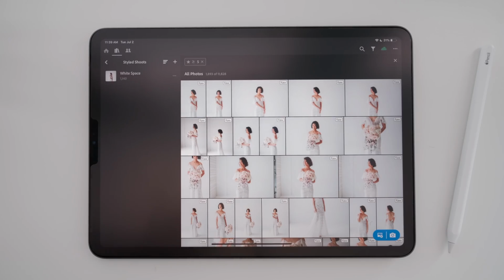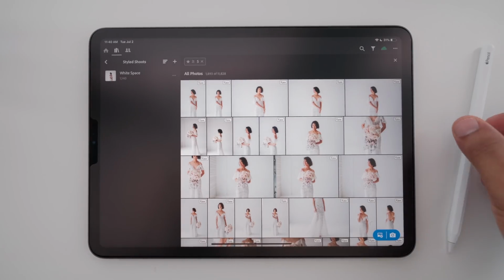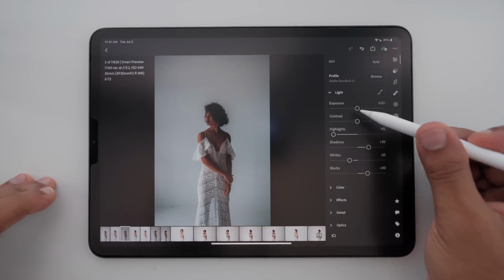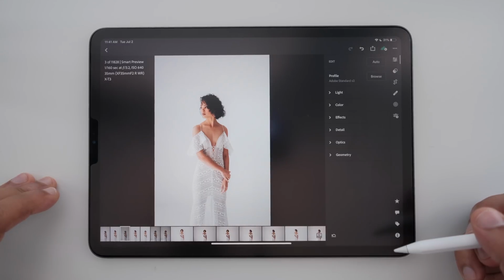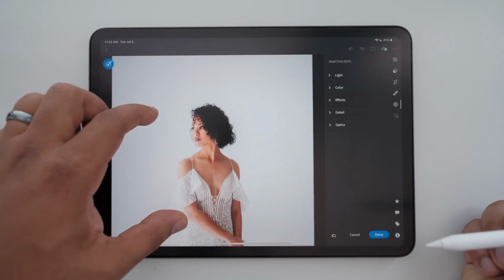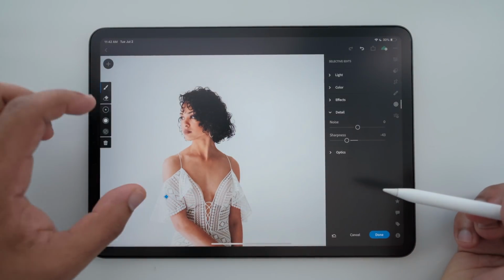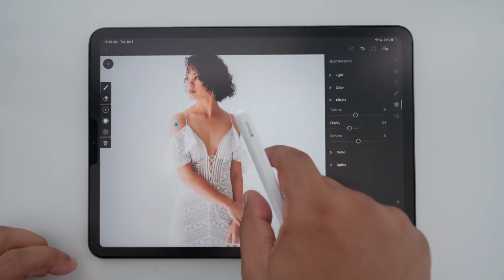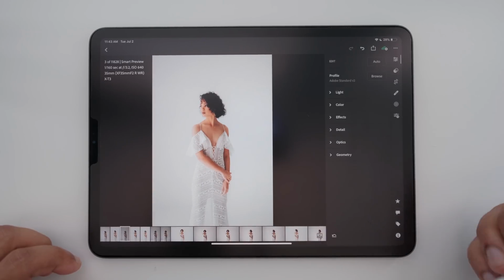Tip Tuesday: Using the Adjustment Brush in Lightroom CC for iPad Pro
Back again with another Tip Tuesday. This time we're looking at using the adjustment brush in Lightroom CC on the iPad Pro. Being able to use the Apple Pencil is hands down the best way to do brush adjustments! Just take a look!

My Recording Gear:
Fujifilm XT30

My PC Build:
Case: Corsair Carbide 400C
Power: Corsair RMX750x
Motherboard: Aorus Z390 Master
Processor: Intel i9-9900k
Graphics: EVGA 1080 Hybrid
Memory: G.Skill TridentZ RGB 64GBs
Cooling: Corsair H115i Platinum
Fans: Corsair ML 140mm
Corsair ML 120mm
Mac OS/Hackintosh Handoff and Continuity Broadcom